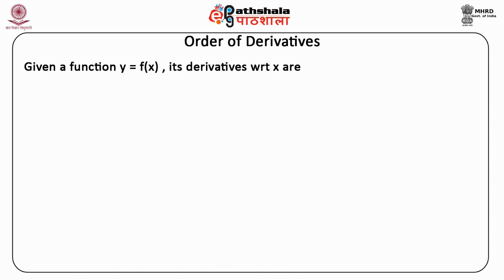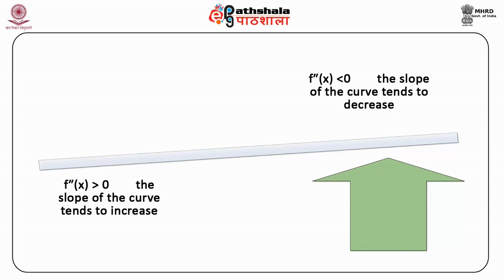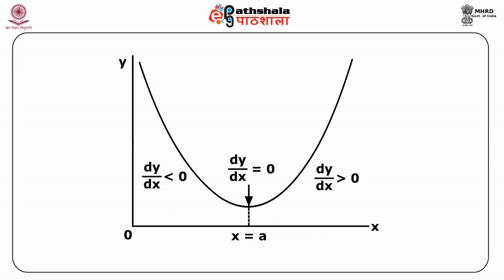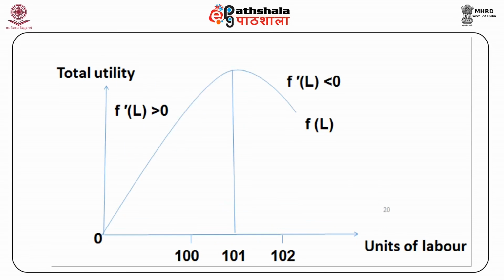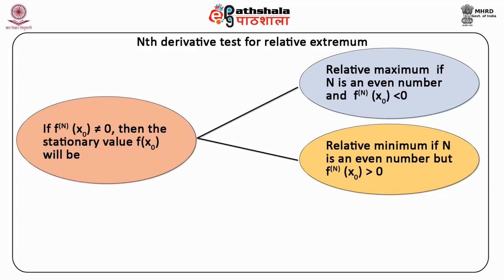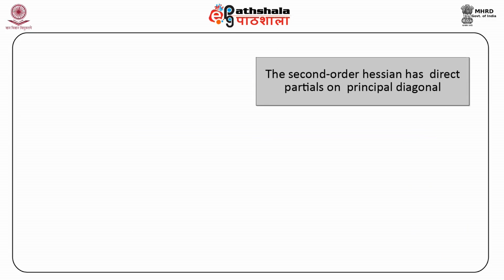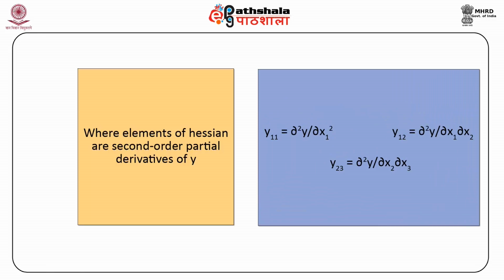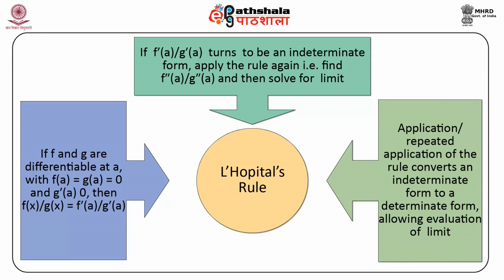Higher order derivatives